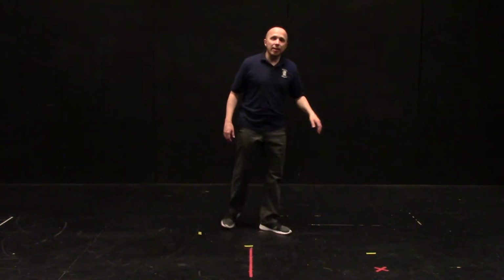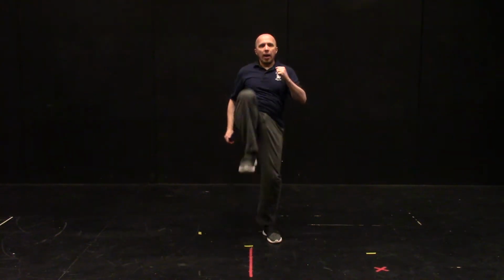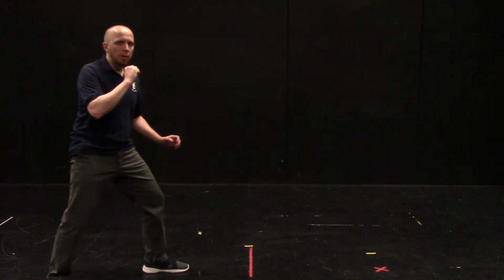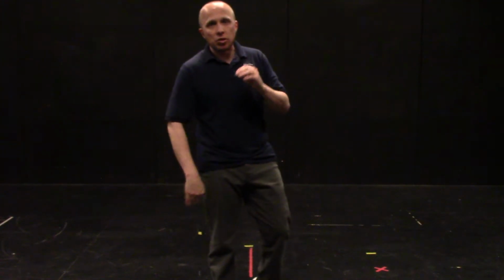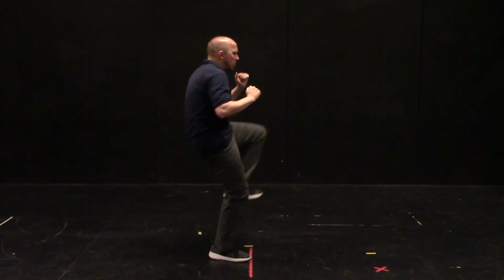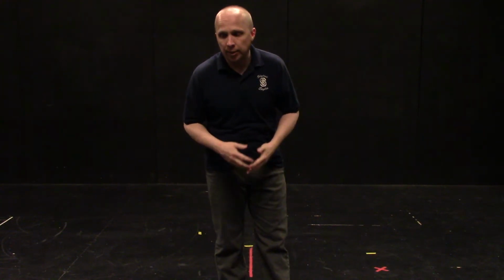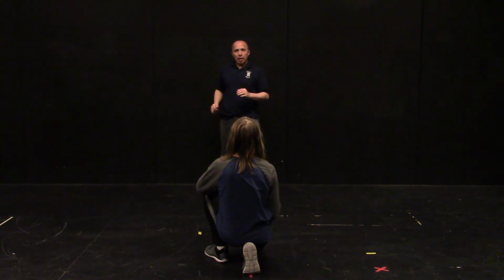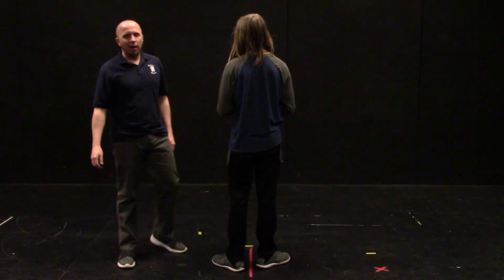Unarmed Lesson 6 - Non Contact Kicks